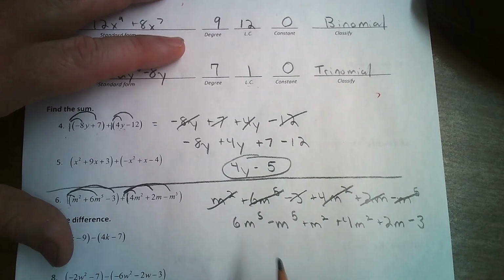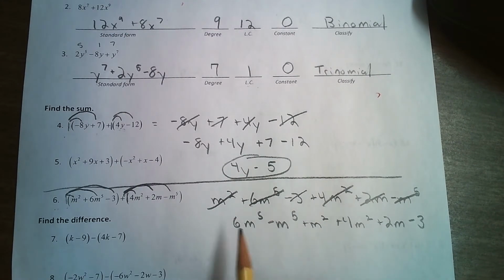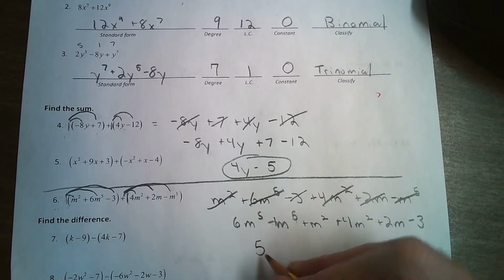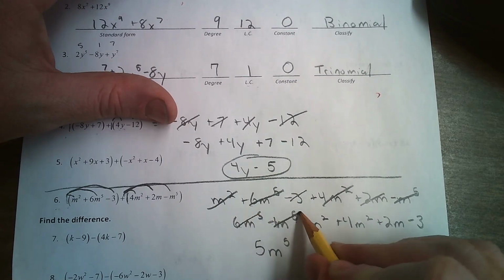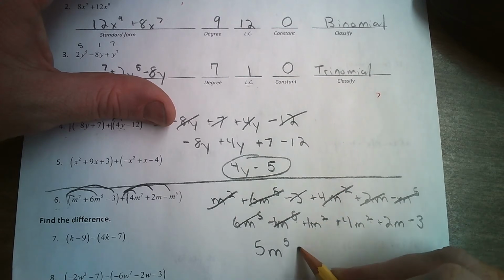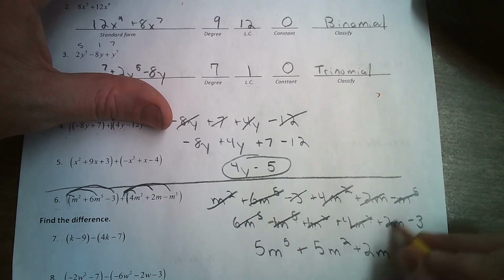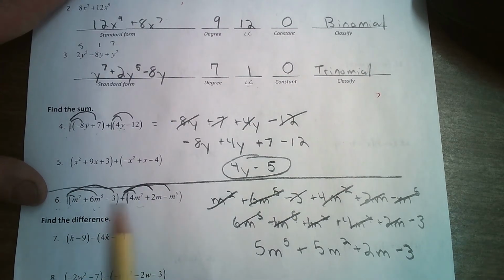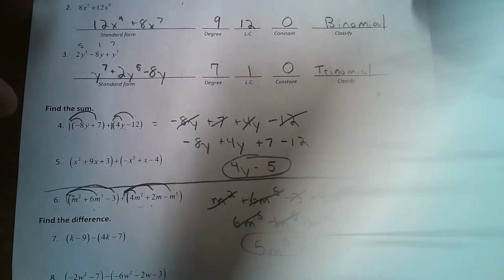7.4 Quiz Review Part 2